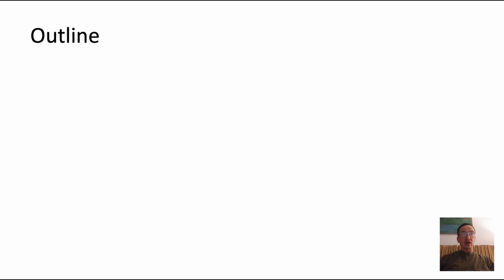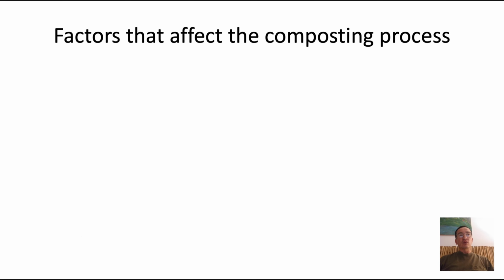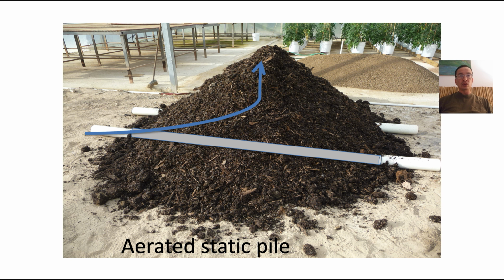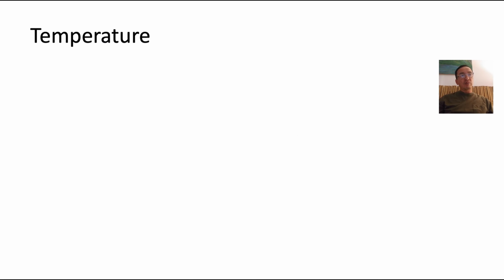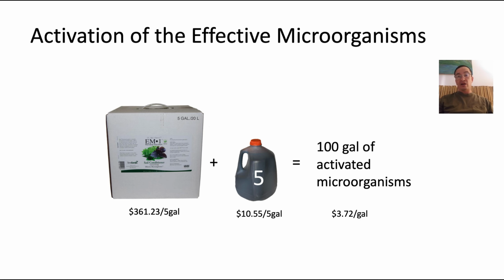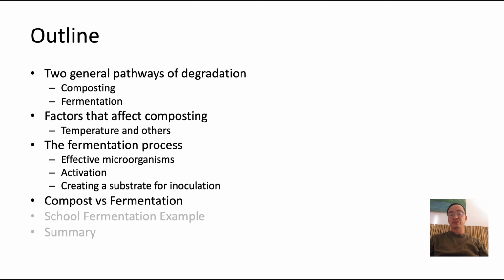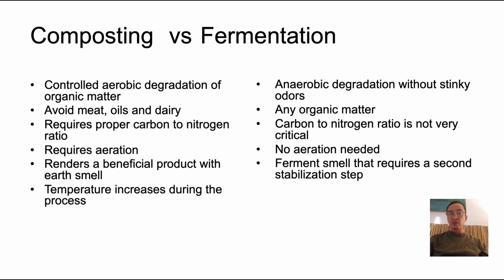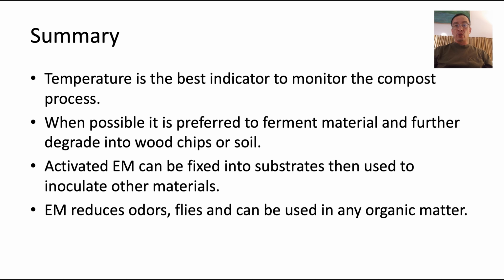Degradation of Organic Matter - USVI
or use

You might use Compostapr for a discount, but I am not certain it will work.

Here is a link to a publication using EM1 for the elimination of fecal coliform in contaminated wood chip materials.  Likely it can decrease pathogens in other materials.